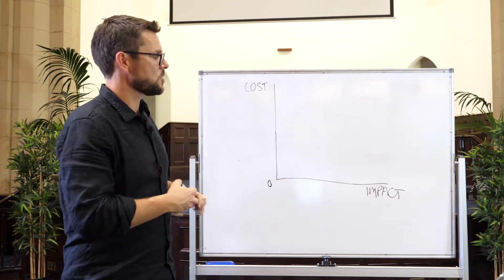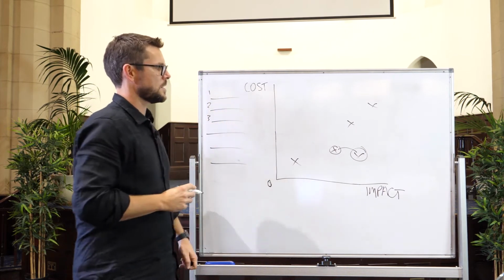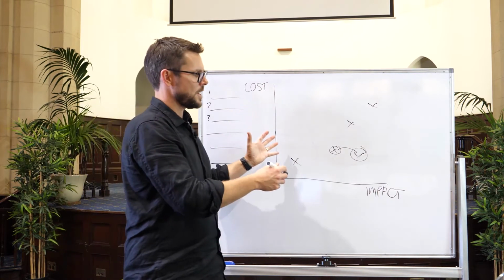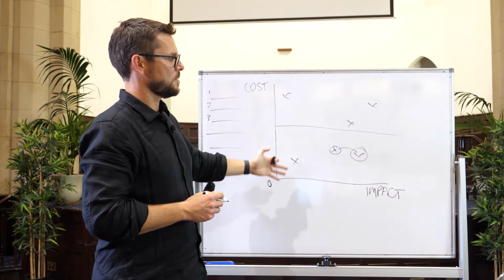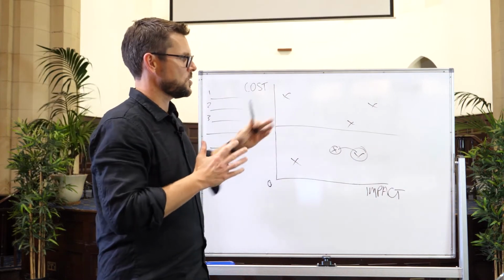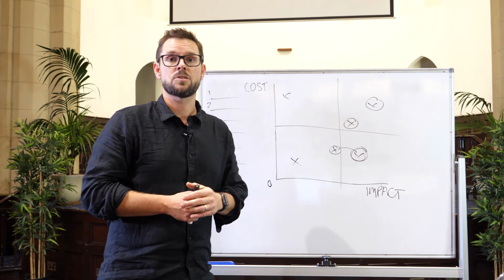Cost Vs Impact Tool